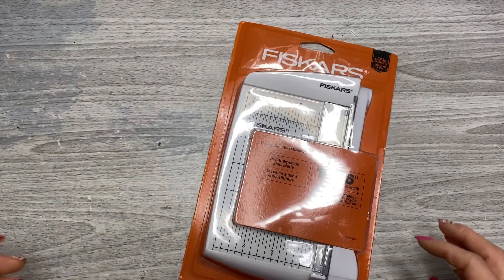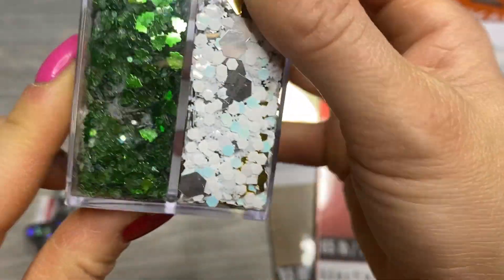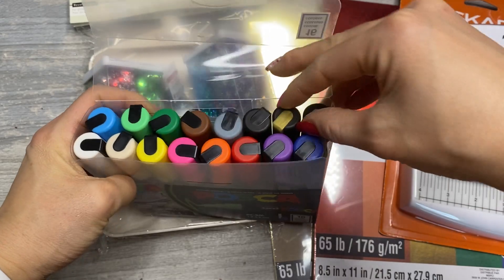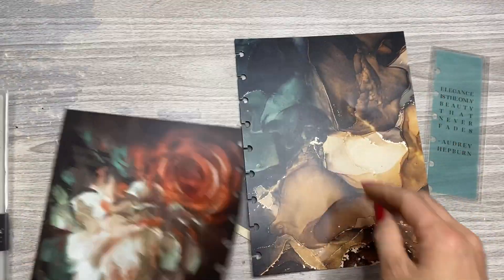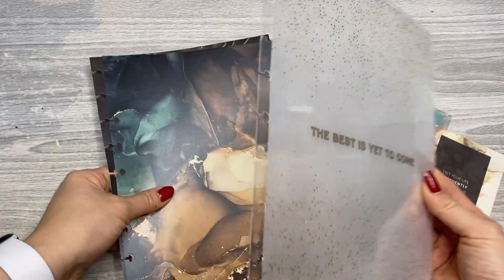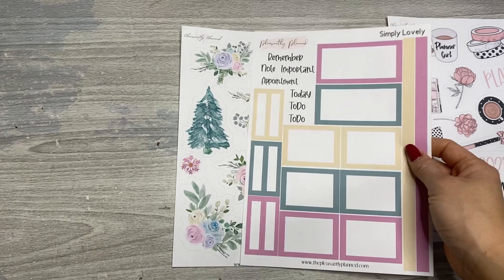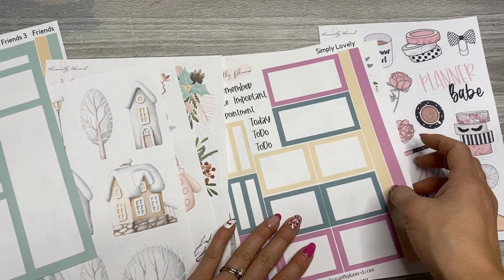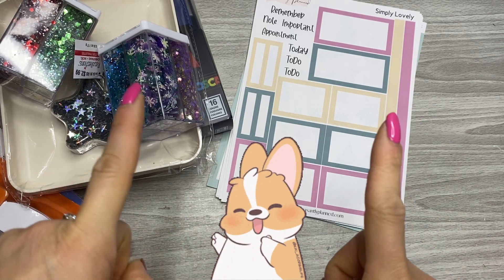FLIP THROUGH FRIDAY :: MICHAELS, @PleasantlyPlanned , & @JanesAgenda !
It’s a shorty, but a goody haul! Merry early Christmas to me lol! Enjoy, and be sure to leave a comment about your upcoming holiday plans! Wishing you all the best!

💐Shop PLANYTHING!